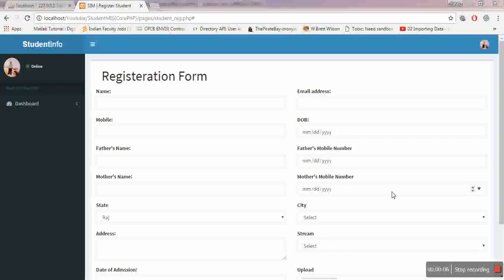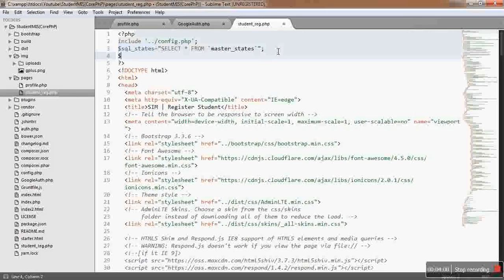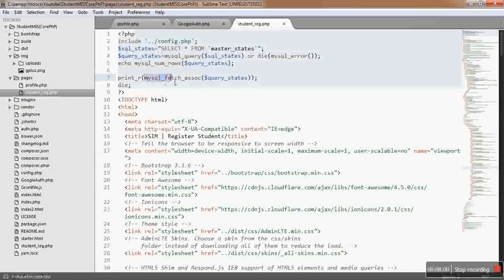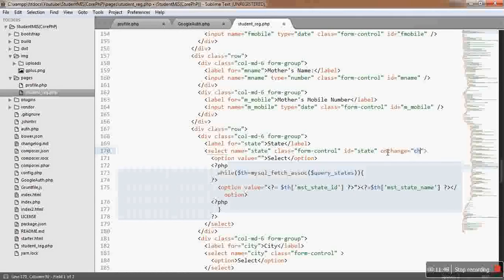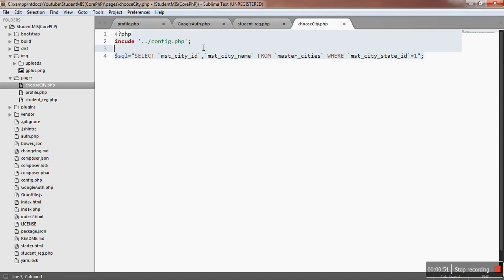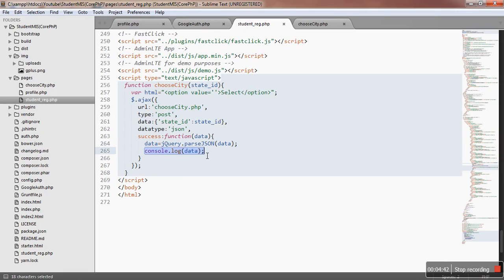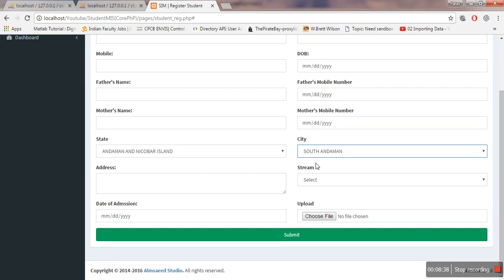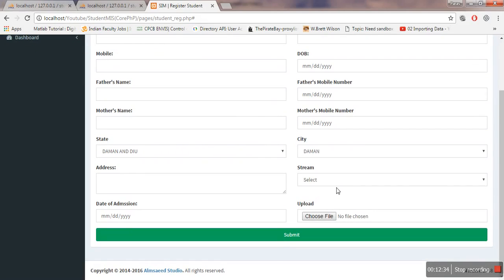07 Student Information Management Adding AjAX Features to Registeration Page